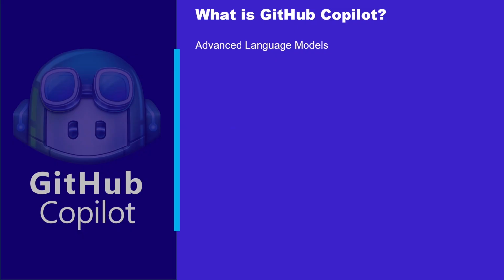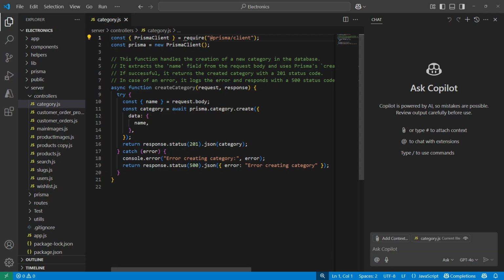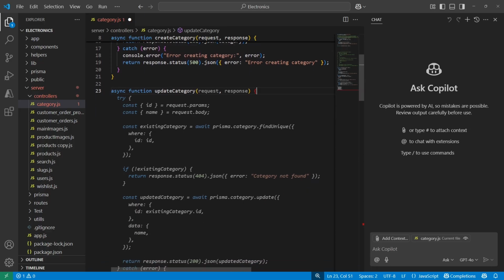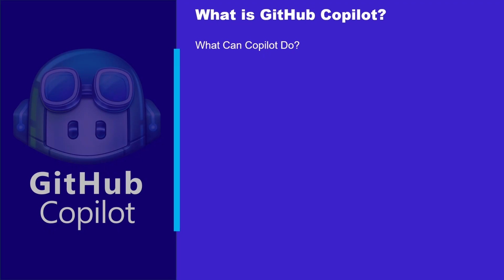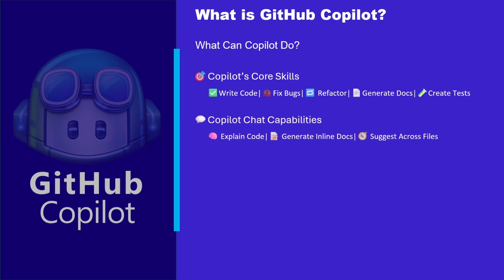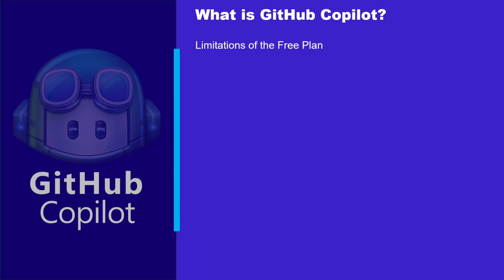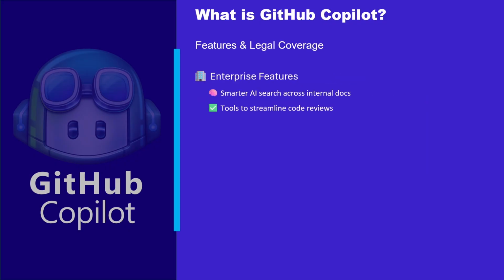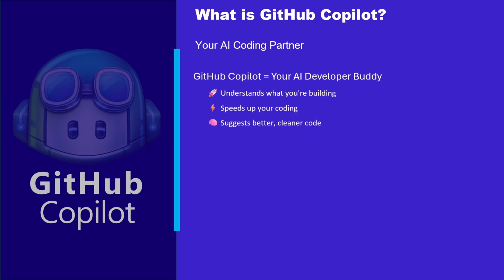[Copilot Ep 1] GitHub Copilot Explained: What It Is, How It Works & Why Every Developer Needs It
Welcome to the GitHub Copilot Learning Series by I am tech arch! 🚀
In this introductory video, we break down everything you need to know about GitHub Copilot — the AI pair programmer revolutionizing the way developers write, understand, and maintain code.

🔍 What you’ll learn in this video:
• What is GitHub Copilot and how does it work?
• The power of AI models like o3-mini, GPT, Gemini, and Sonnet
• How Copilot understands your code context to deliver smarter suggestions
• Real-world examples of how Copilot helps with code completion, bug fixing, test generation, and documentation
• How GitHub Copilot adapts to your coding style over time
• The difference between Free vs Enterprise plans
• Built-in privacy and security features to protect your code
• Why GitHub Copilot is a game-changer for legacy code modernization and developer productivity

💡 Whether you’re a beginner, experienced developer, or part of a software team, this video will help you understand how Copilot fits into your workflow and why it’s becoming an essential part of modern development.
👉 Next up in the series: A deep dive into GitHub Copilot Chat in VS Code — learn how to refactor, debug, and explain code with ease.